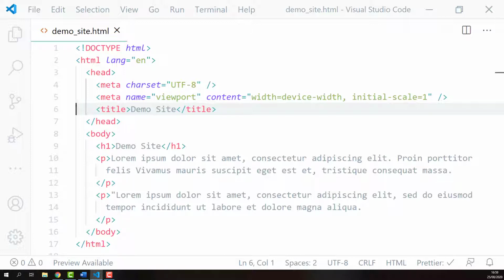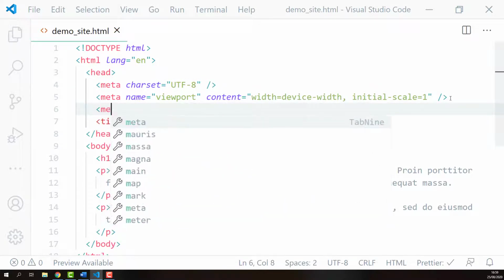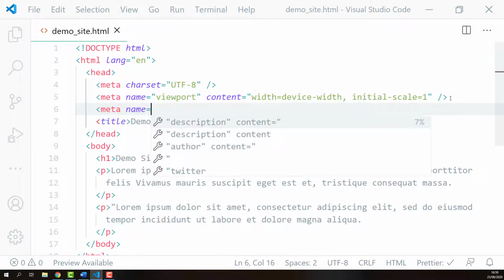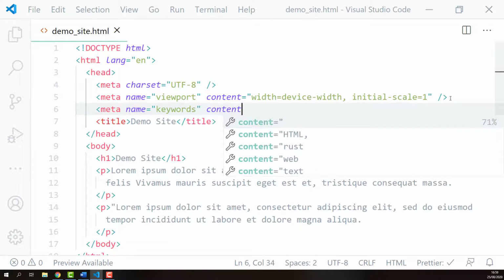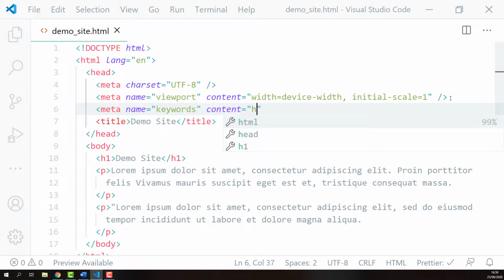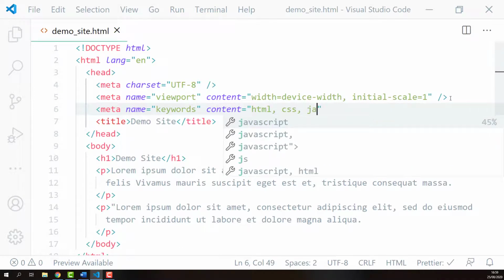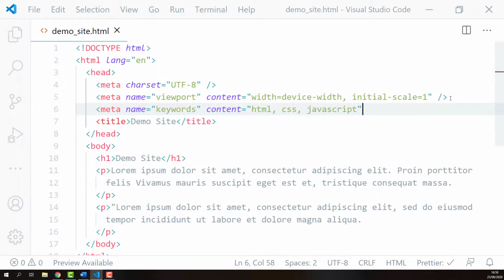Write HTML Page Keywords | How to Use Meta Tag to Add Page Keywords?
Learn how to write page keywords in an HTML document using an HTML meta tag with a name attribute equal to keywords and the content attribute equal to the list of keywords.

💯 If you want to learn how to add all the keywords related to your website's main topic, then this is the right lecture for you!

✅ Adding relevant page keywords will help you optimize your page for different search engines.